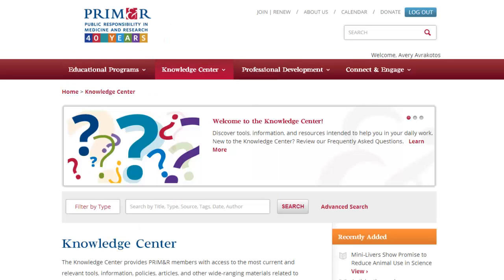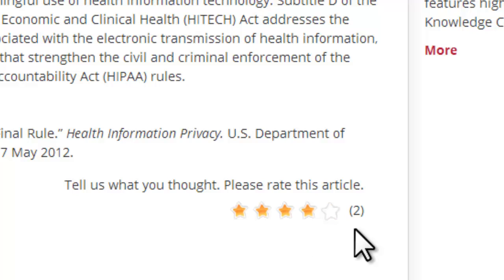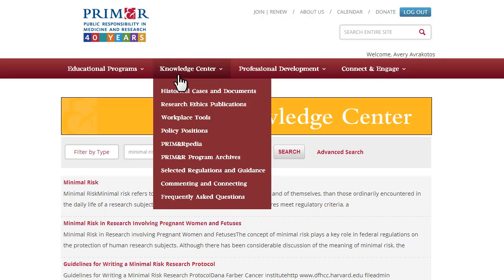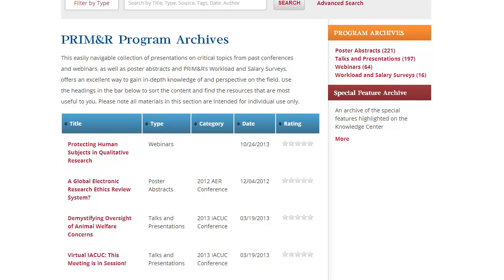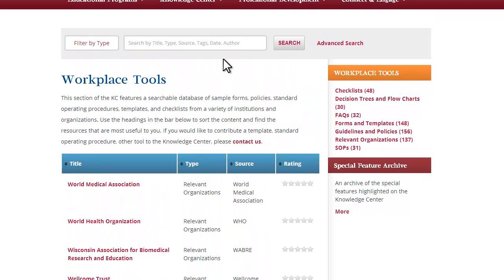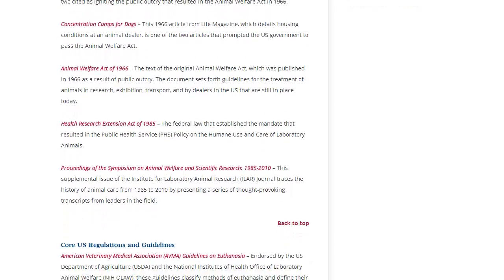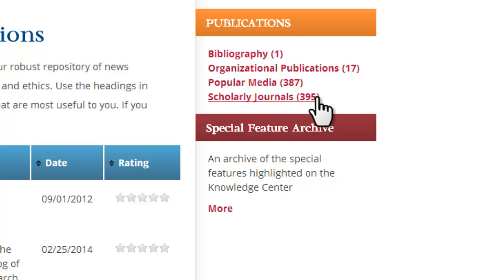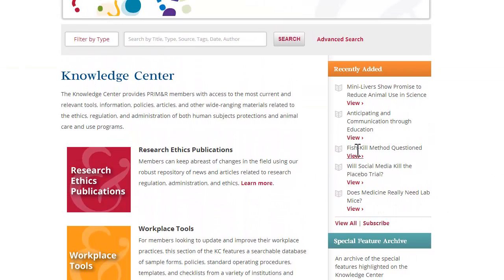Knowledge Center Tour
PRIM&R's Knowledge Center is a robust expansion of our commitment to research professionals, and contains a range of resources that we hope will be helpful to you in your work. Please view our tour for information on navigating the Knowledge Center.